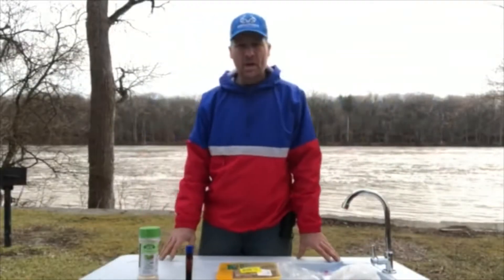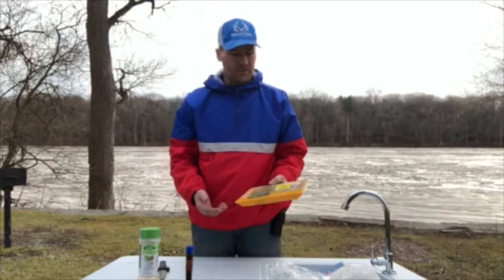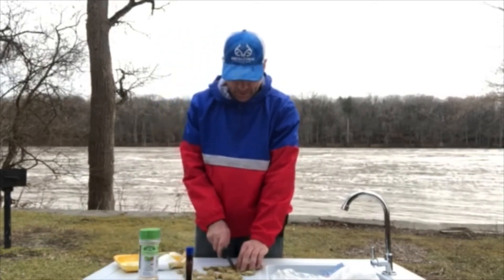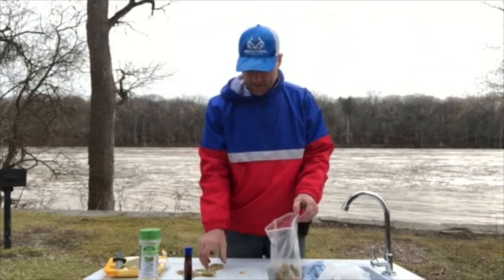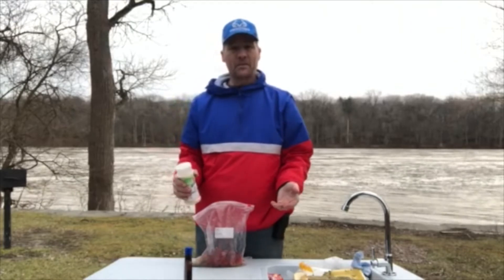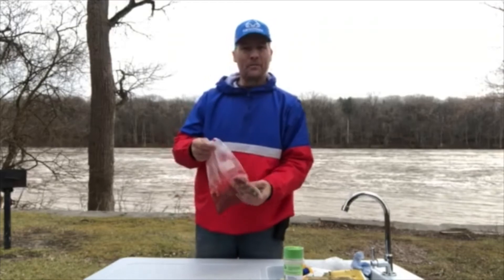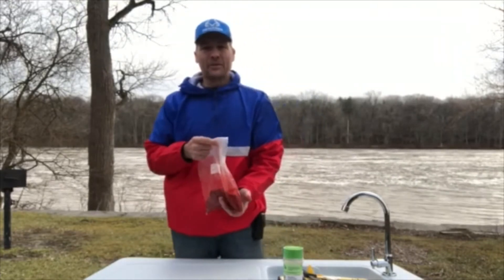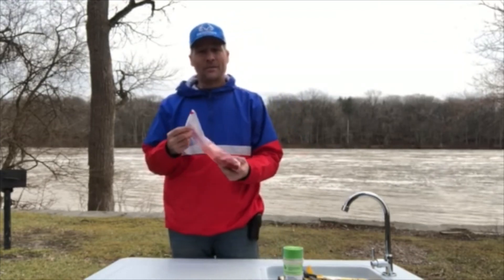Great fun bait to make with your kids !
I use chicken breast for catfish all summer long for channel catfishing, jello mixed in with the chicken works as well , any color my favorite color is red ,